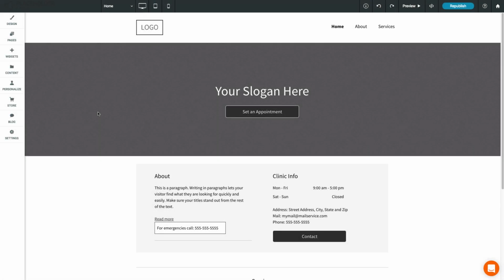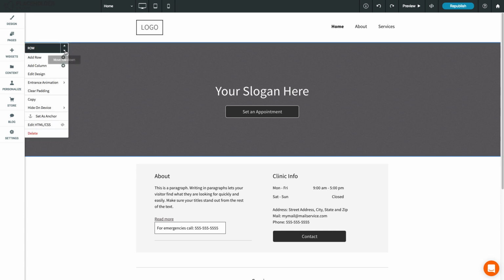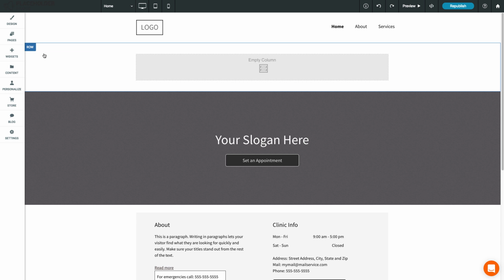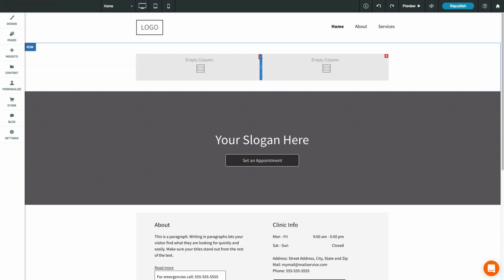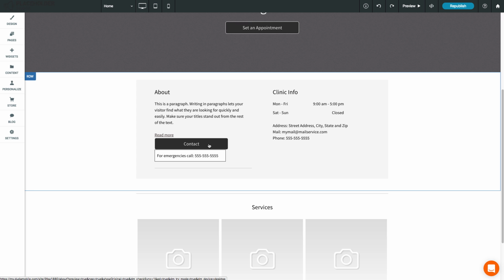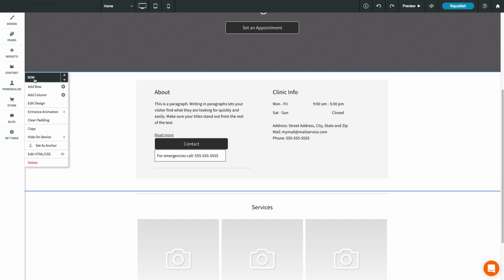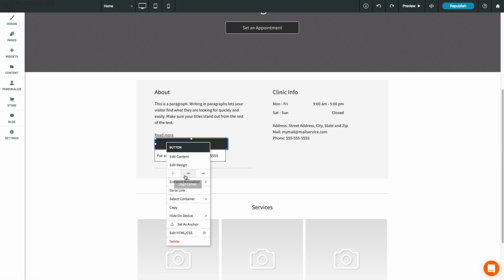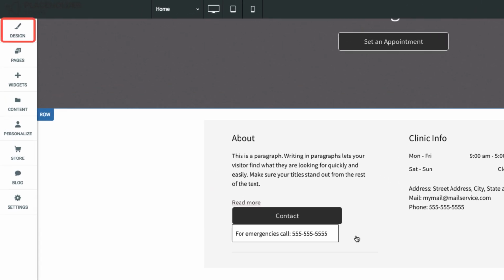02 Edit Page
Video 2/7 That explains how to make simple edits to your content.